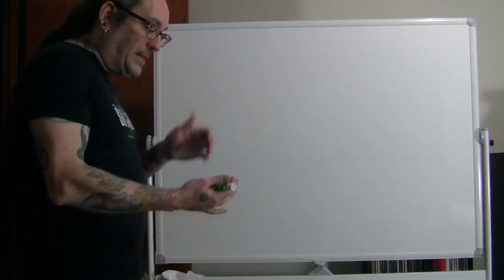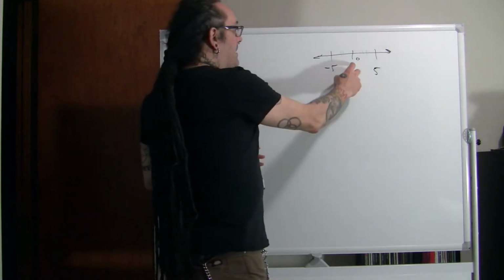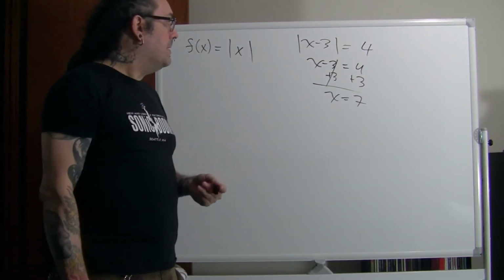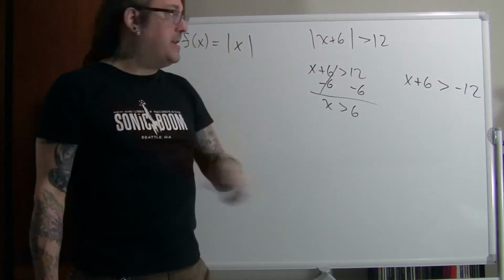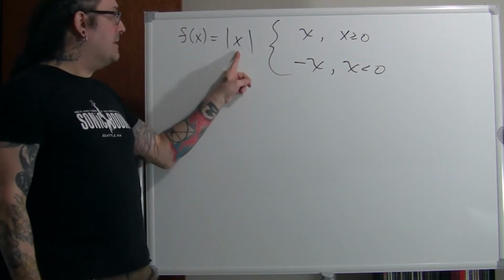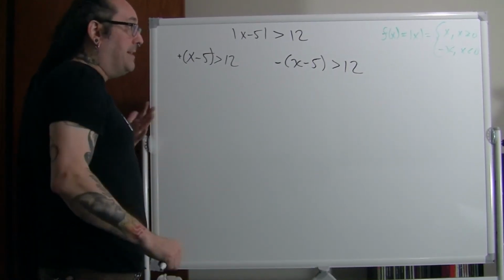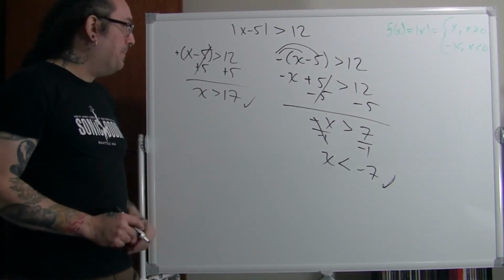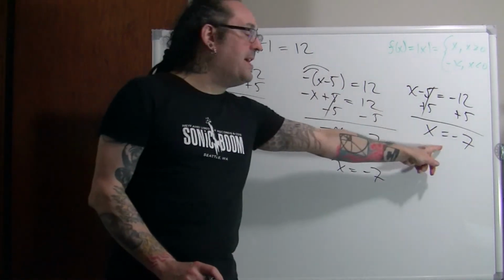Change this ONE thing about how you solve absolute value problems!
This is the first video on my new channel.